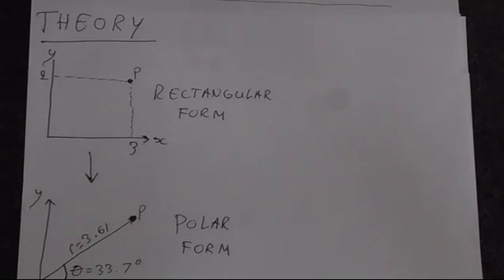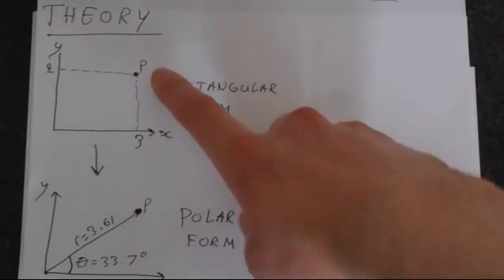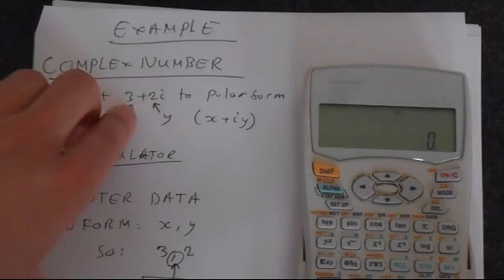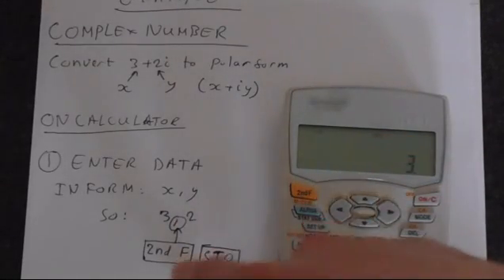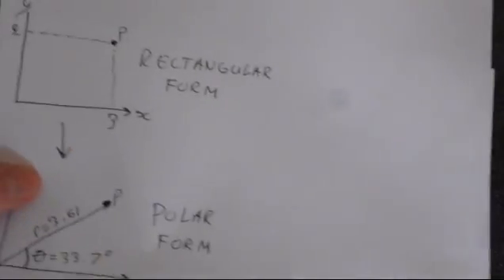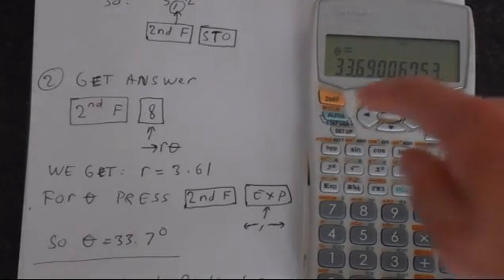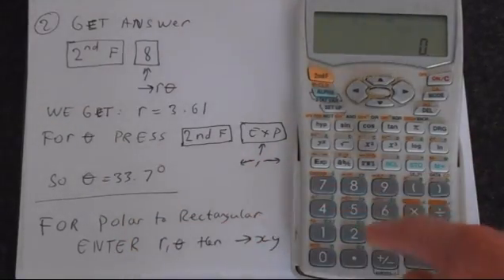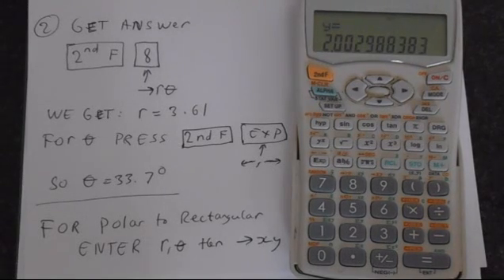Retangular and Polar Form Conversions Using A Sharp EL 531WH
This video will show you how to convert between rectangular and polar form (and vice versa) with your Sharp EL-531WH Calculator. For this example we will use complex numbers as this is the standard use of polar form.